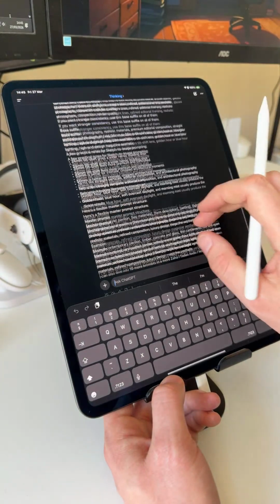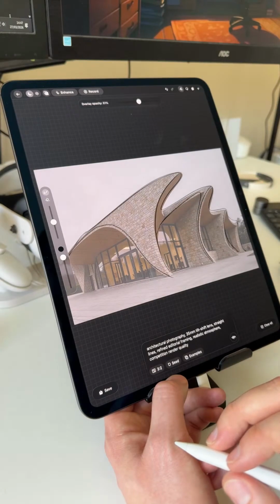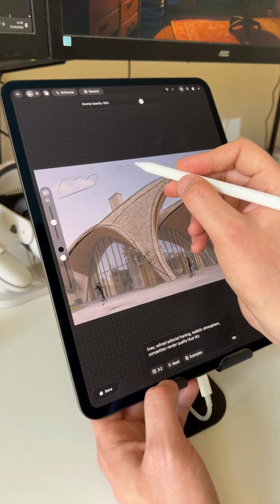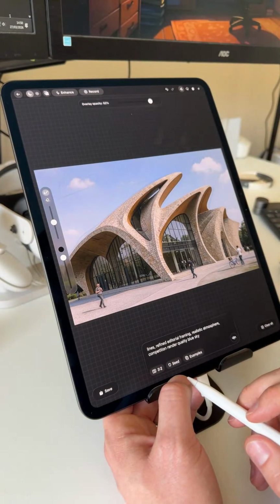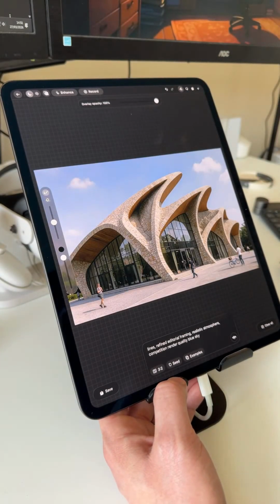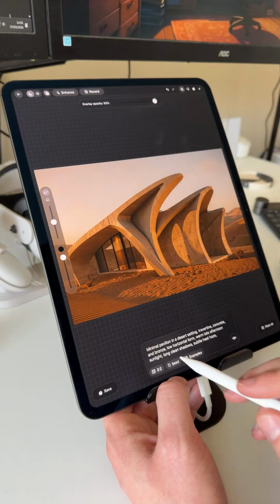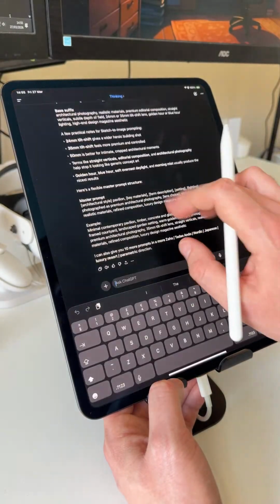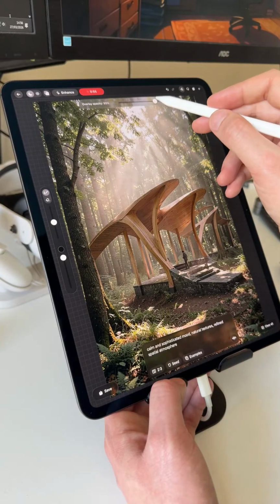Architectural Pavilions - Real-time sketch to AI render!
In this clip from my last livestream, I explored Krea’s real-time iPad app through a series of architectural pavilion prompt studies. Starting with rough sketches, I used prompt enhancement in ChatGPT to develop stronger text prompts, then brought those into Krea to see how quickly they could turn simple compositions into fully rendered visual ideas.

One of the most interesting parts of the workflow is the opacity slider. At 0% you see the raw sketch, at 100% you see the fully generated result, and anywhere in between you get this fluid blend of your original drawing and Krea’s interpretation. It creates a playful, fast way of testing ideas without needing to fully render everything manually.

This was a good reminder that if you can sketch, compose, or even just loosely place shapes and forms, you can direct the outcome surprisingly well. You do not need a finished drawing. You can establish the structure, guide the composition, and let the text prompt and real-time generation do a lot of the visual heavy lifting.

A really enjoyable exercise in speed, control, and experimentation for architectural concepting.